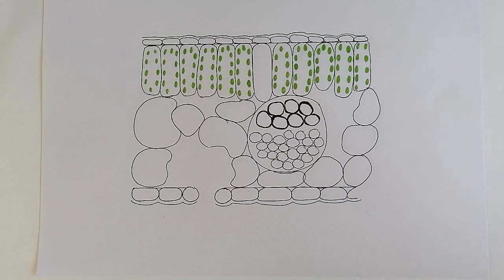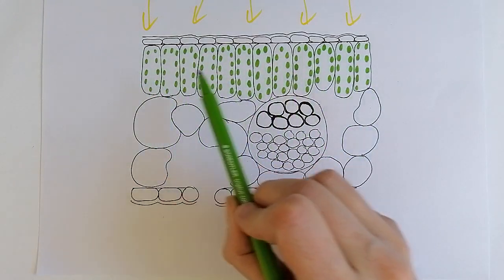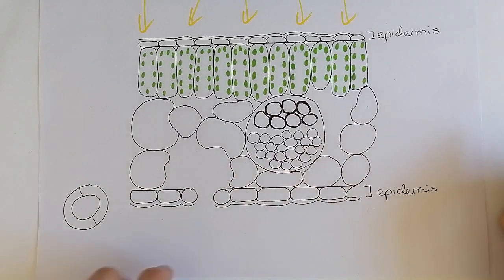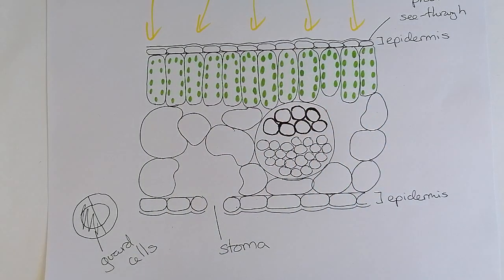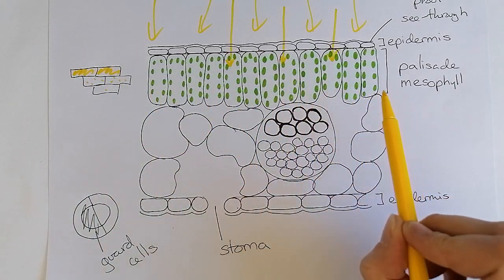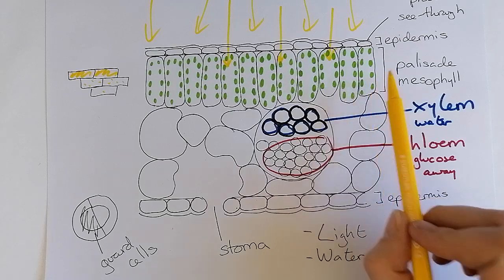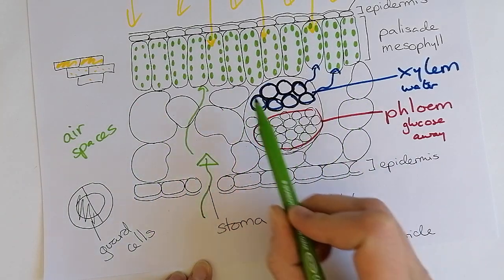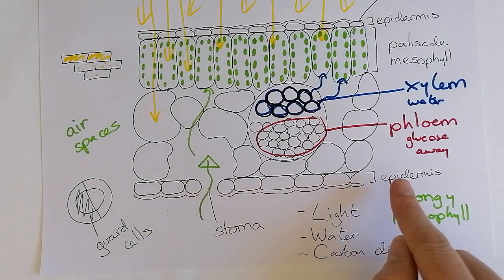Leaf structure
How a leaf is adapted to maximise photosynthesis.